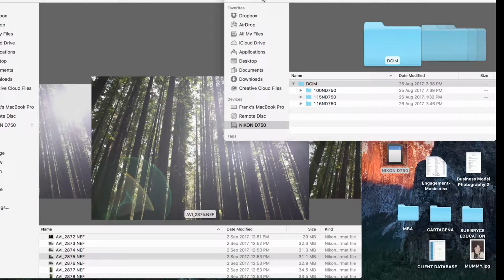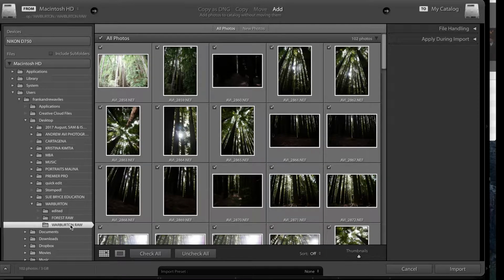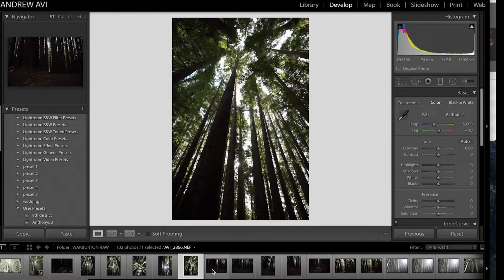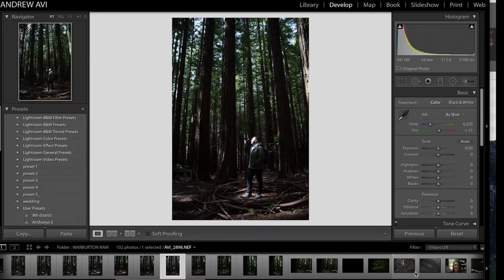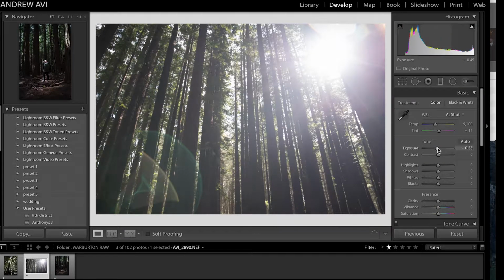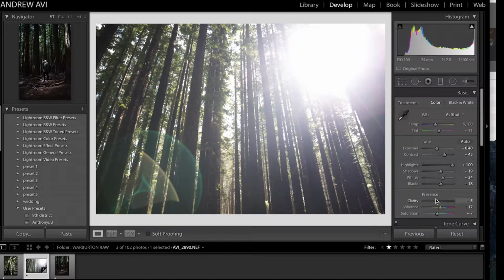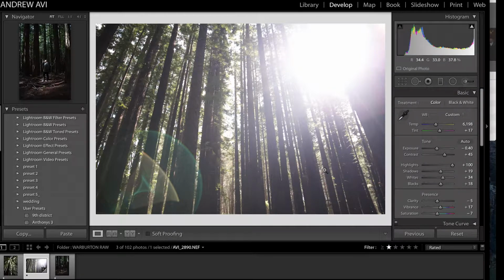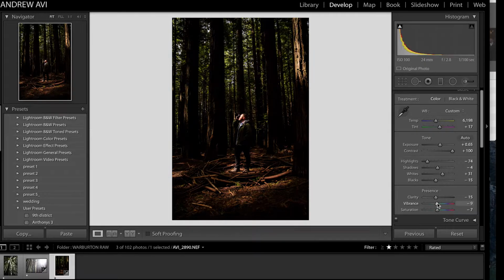How to import & do basic editing on Lightroom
Hi Guys,

I have made a video explaining on my personal process of how to Transfer your RAW files to your laptop, then to import it to Lightroom and show how to edit it using the basic panel.

I use Lightroom CC, but all Lightroom versions should have this.